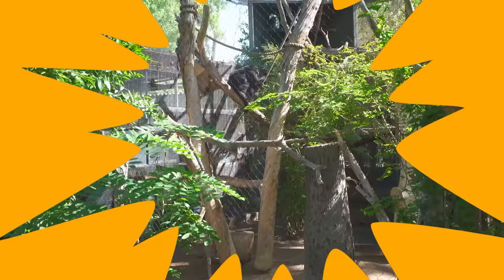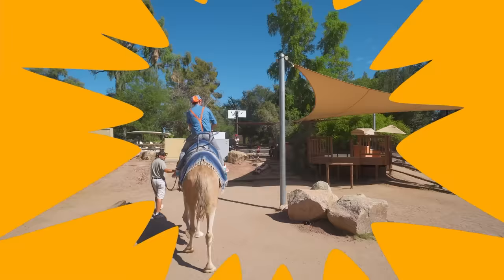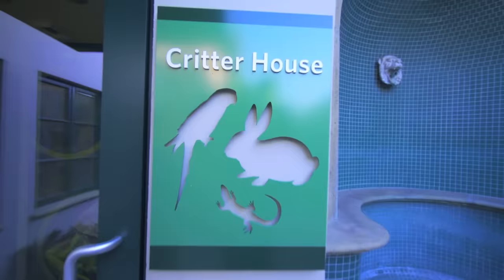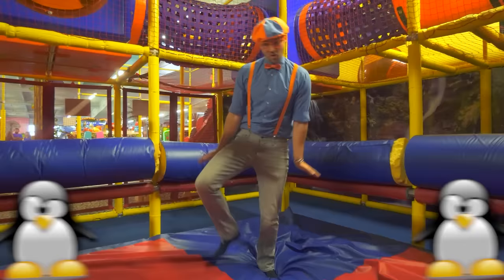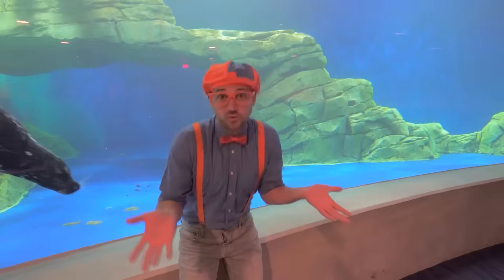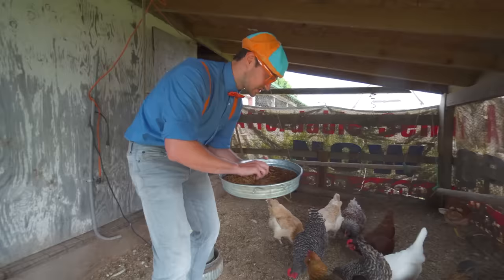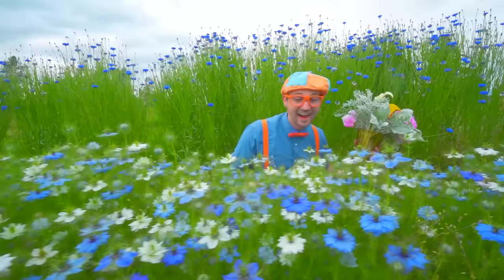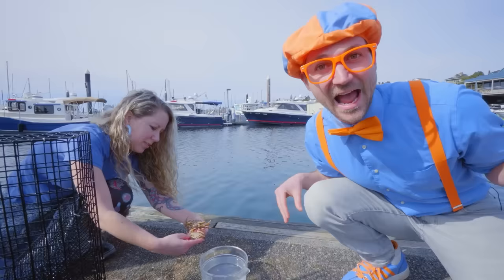Blippi Visits a Zoo (Phoenix Zoo) | 2 HOURS OF BLIPPI | Animal Videos for Kids | Blippi Toys